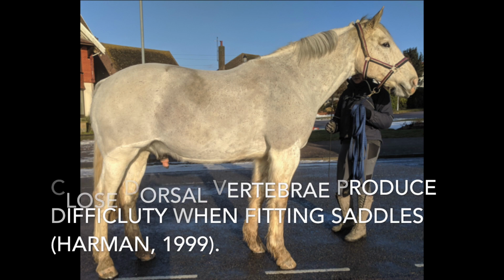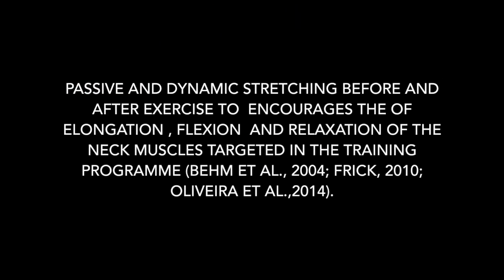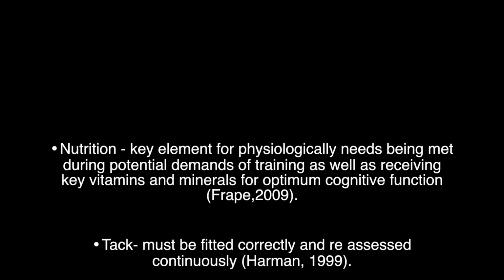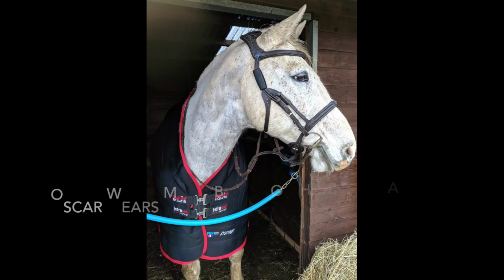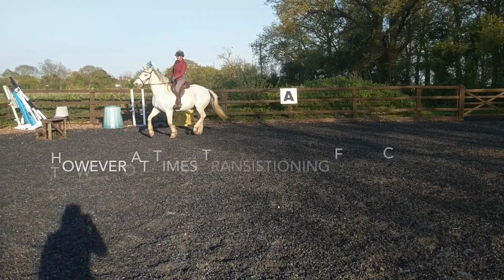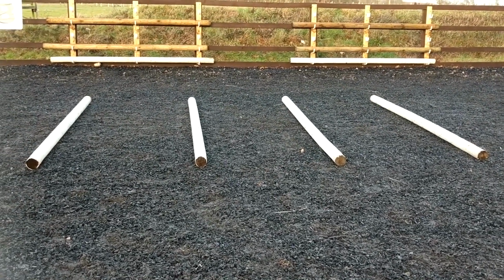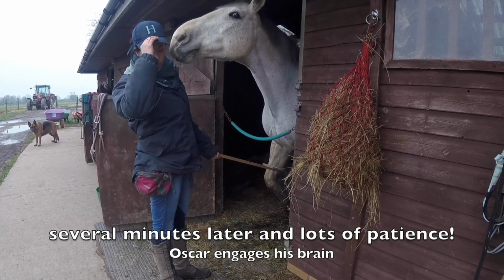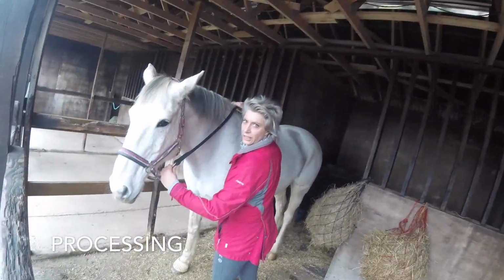Oscar's journey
training using classical and operant conditioning